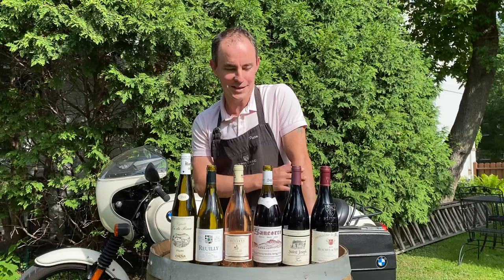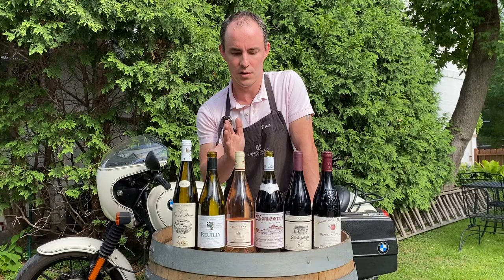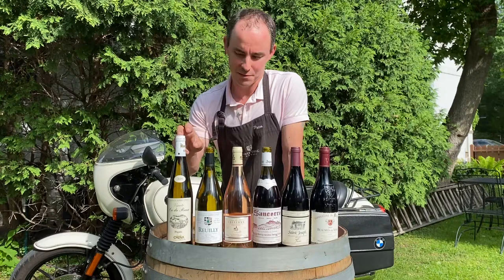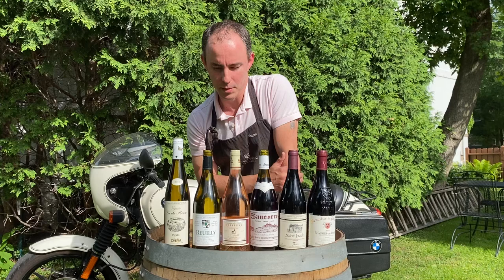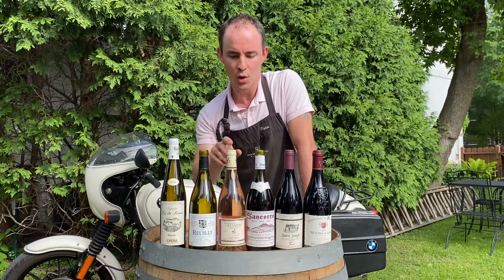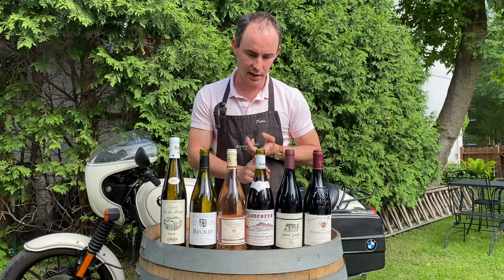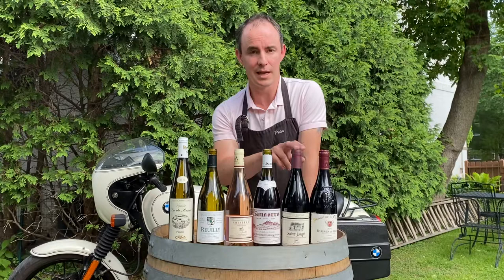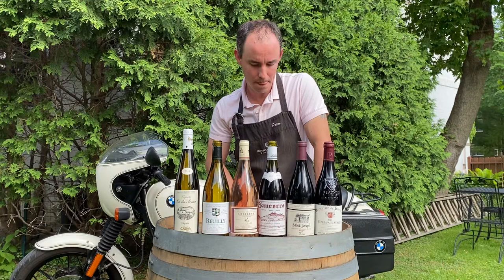Kermit Lynch Cellar Series — Thomas Liquors